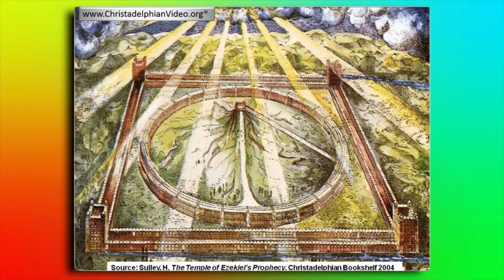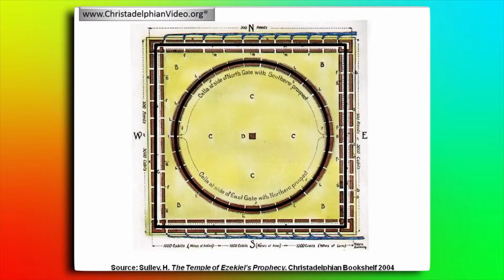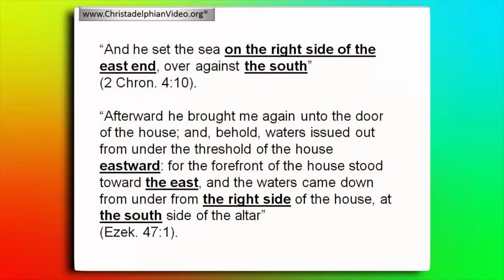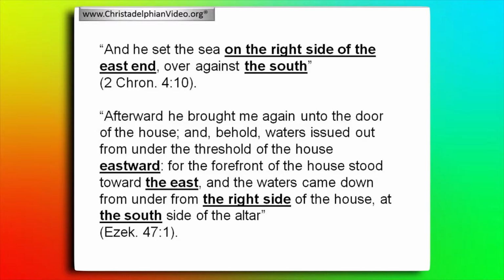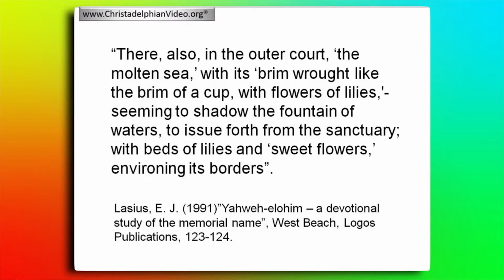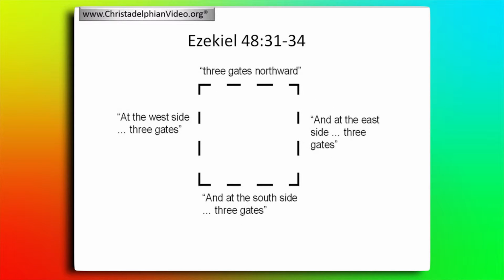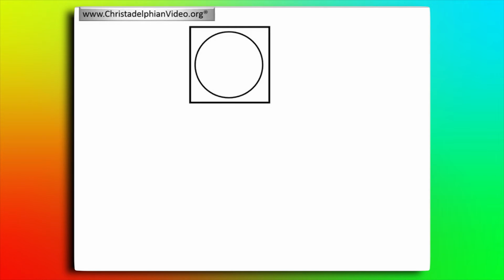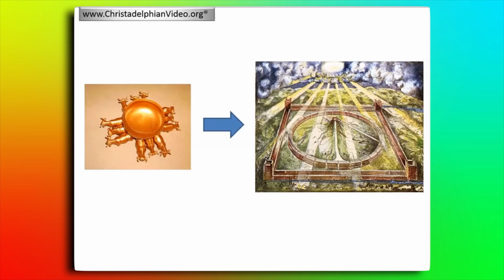Spiritual Comparisions: The Molten Sea and the temple of Ezekiel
What is the Molten Sea spoken of in Ezekiel 40:2?(KJV)

2 In the visions of God brought he me into the land of Israel, and set me upon a very high mountain, by which was as the frame of a city on the south.
The videos in this playlist are short expositions of various scriptural passages in which scripture is compared with scripture. Paul spoke of “comparing spiritual things with spiritual” (1 Cor. 2:13) and this is the key to expounding scripture correctly. To understand one passage of scripture we must compare it with other relevant passages. The more specific a link is between two passages, the deeper the spiritual point which arises from it. The best way to use these videos is to make a note o

If you would like to subscribe to our channel, once you have clicked 'Subscribe' make sure you click the cog next to the subscribe button and select 'Send me all notifications for this channel'

Bible Truth about Prophecy, - Welcome to our channel run by the Christadelphians Worldwide to help promote the understanding of God's Word to those who are seeking the Truth about the Human condition and Gods plan and Purpose with the Earth and Mankind upon it.
We are always keen to receive your feedback, you may leave comments in the comments area below or alternatively email us at and we will get back to you with a reply as soon as we can.

Read a variety of booklets on-line concerning various key Bible subjects.

Bible Truth & Prophecy is a remarkable on-line tool for establishing just how far removed from the teachings of the Bible mainstream Christian teaching has become.

End Time Prophecies are interpreted using the Bible, not man made ideas or notions.
Key Biblical subjects such as the Trinity, Devil/Satan worship, Holy Spirit Gifts & much more are all dealt with extensively from the Bible's viewpoint and not man's.We will demonstrate how Christian beliefs have become corrupted, and reveal the 'Truth' as taught by the 1st Century Apostles.